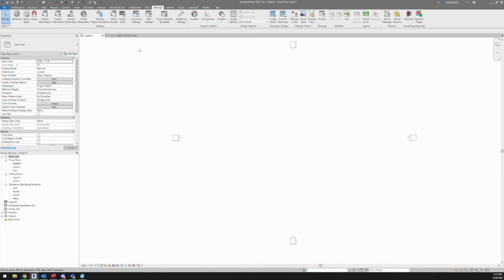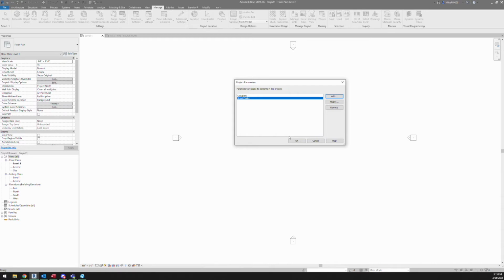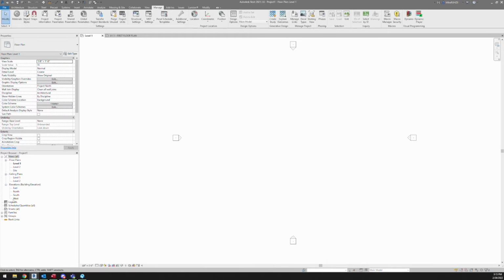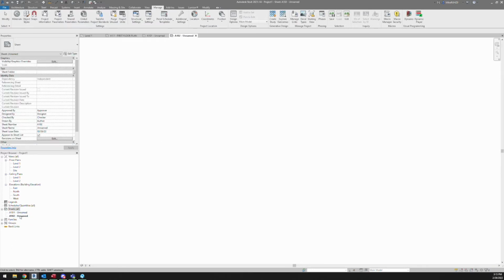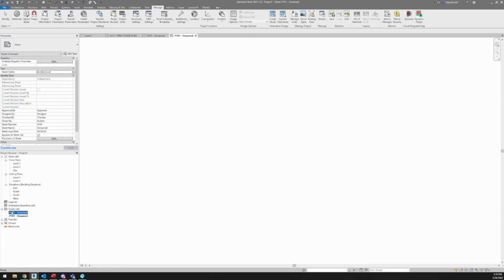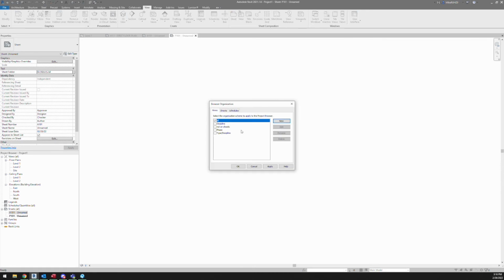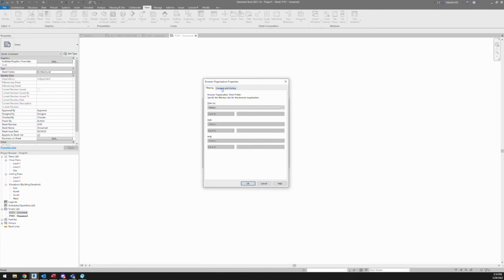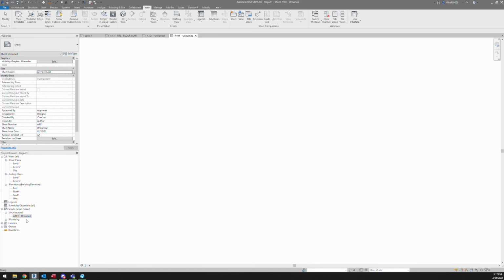How to Create Revit Sheet Folders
How to create folders in the project browser to organize your construction disciplines.